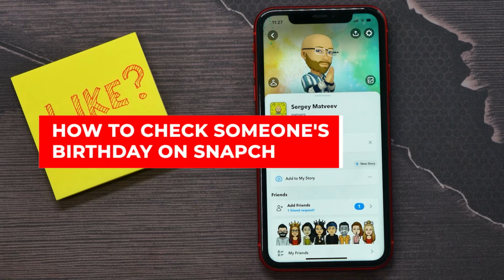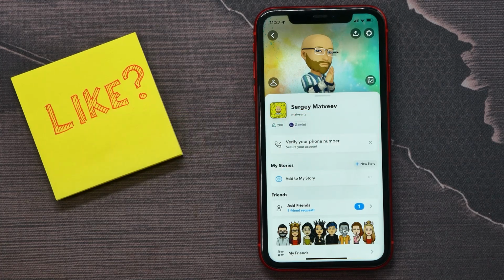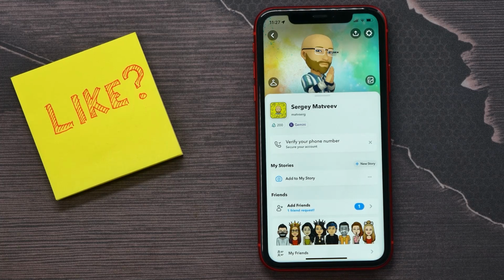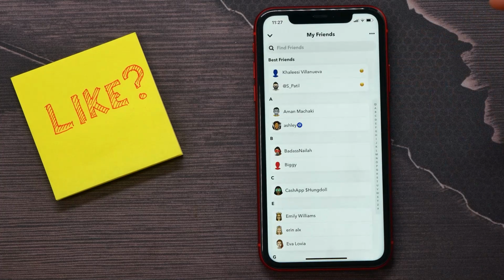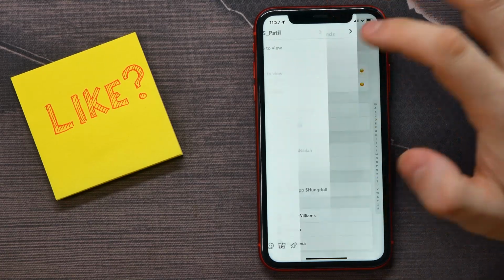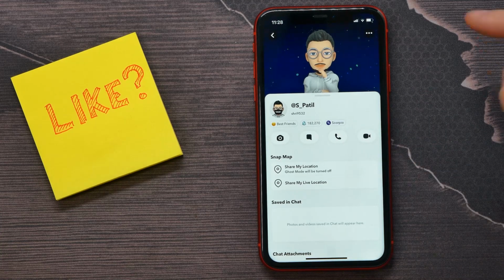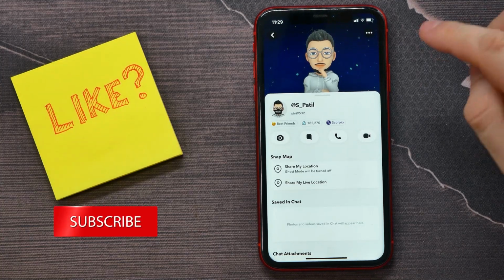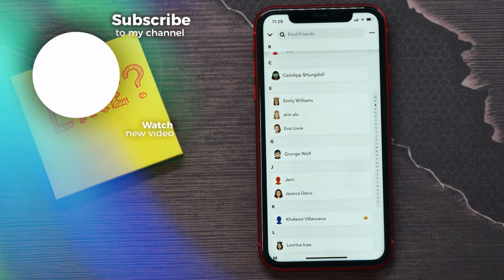How To Check Someone's Birthday On Snapchat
In this video i show simple way How To Check Someone's Birthday On Snapchat